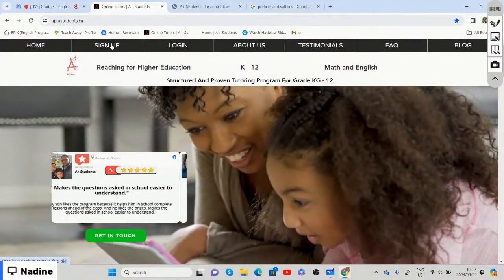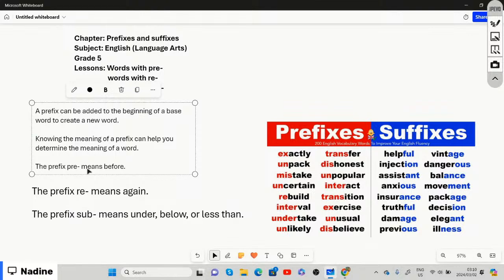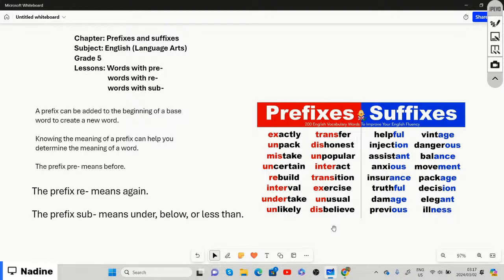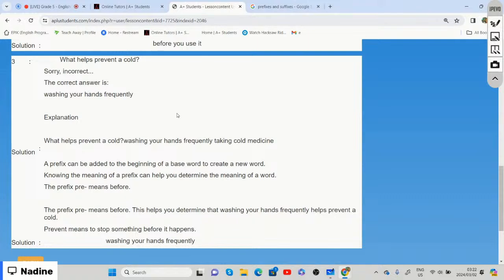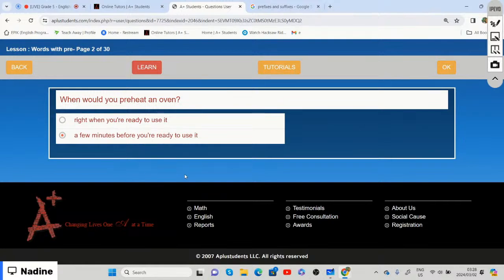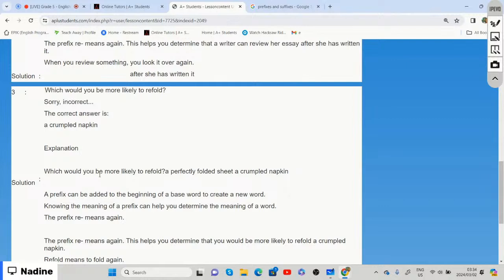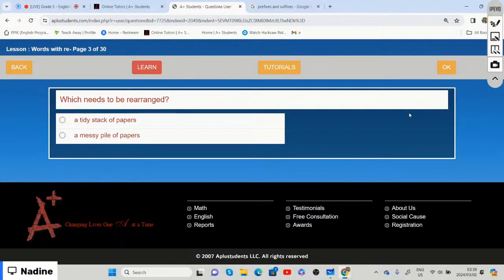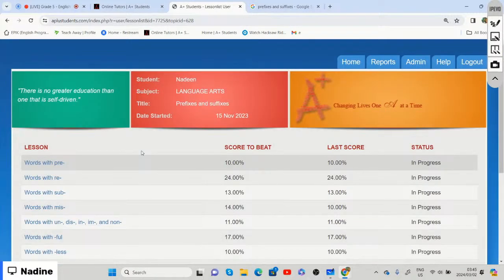Grade 5 - English: Prefixes and suffixes